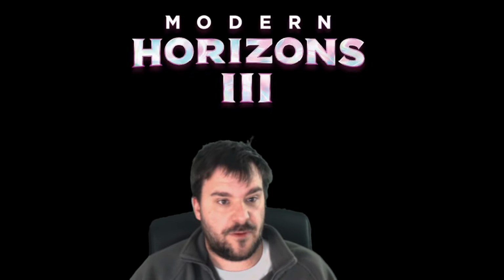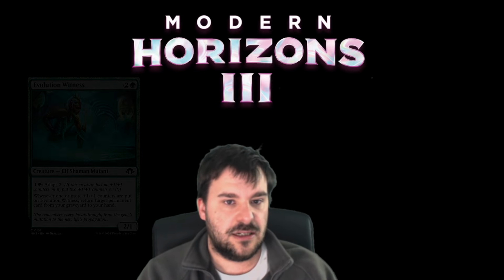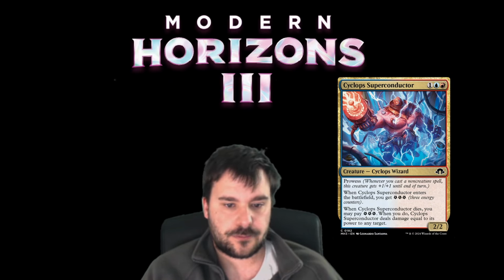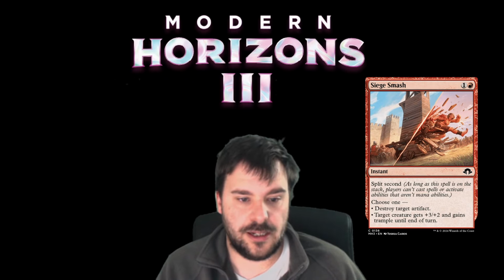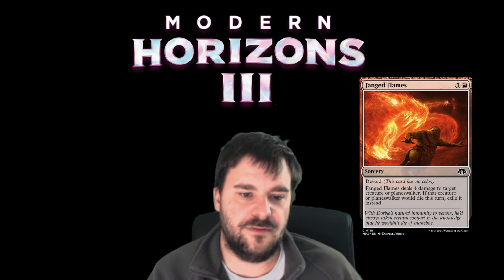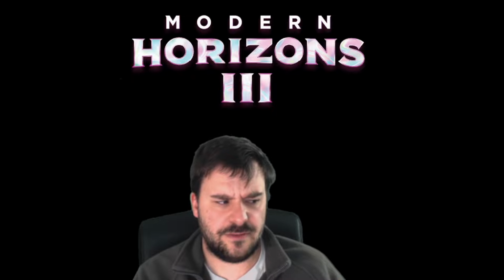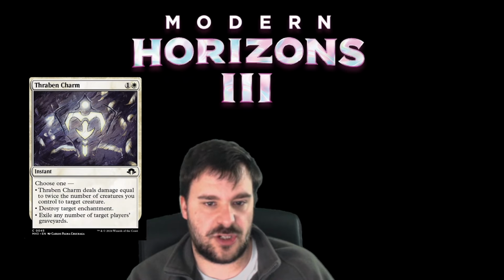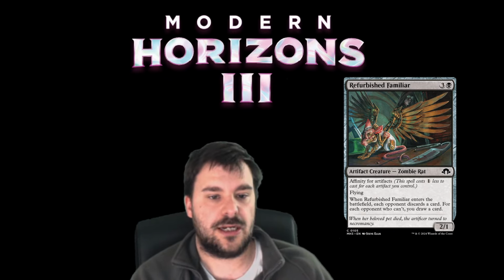Modern Horizons 3 Top 5 cards for Pauper!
Modern Horizons 3 has been spoiled.

This is My top 5!

Let me know what you think about the content!

Come watch!

Northern Pauper Open -

0:00 Cranial Ram Caveat
1:10 Honourable Mention
14:41 Number 5
16:45 Number 4
20:04 Number 3
22:54 Number 2
26:12 Number 1